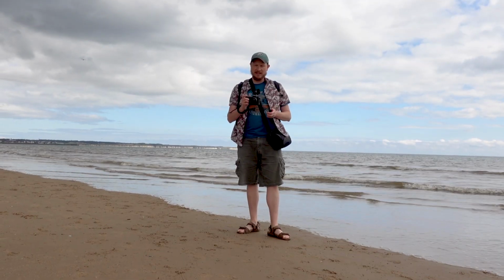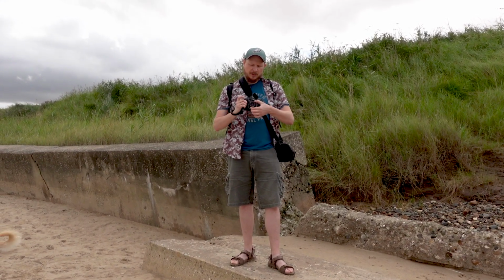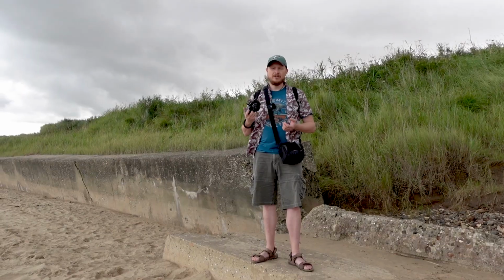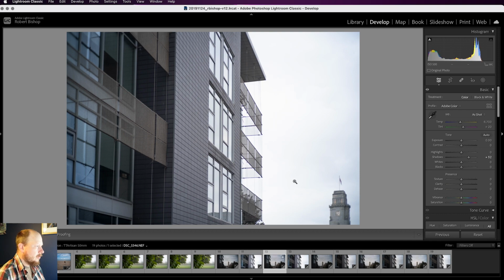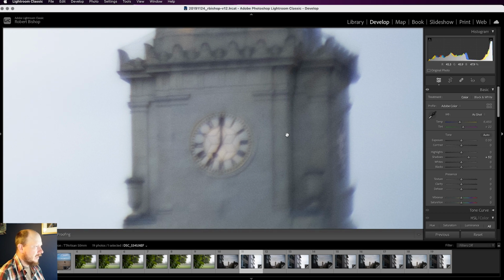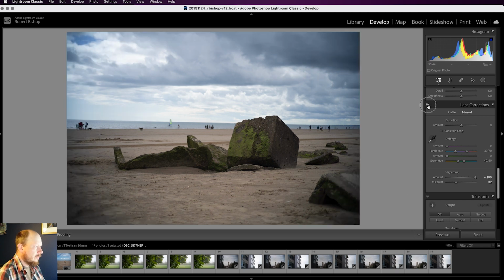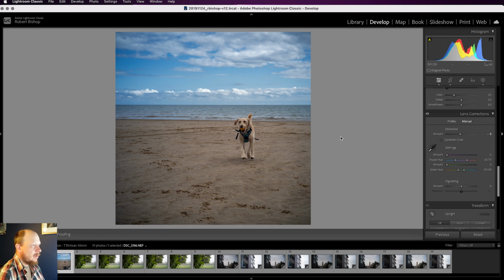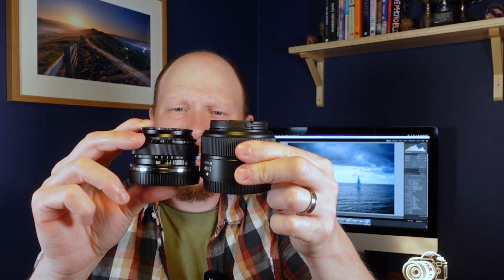TTArtisan 50mm F2 Review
This week I'm at the beach trying out the TTArtisan 50mm F2 lens for Nikon Z cameras. I'm checking out the build quality, performance and handling as well as analysing the optical quality of this budget lens.